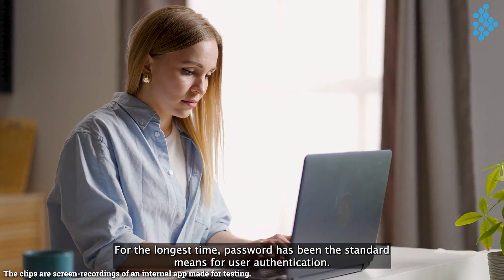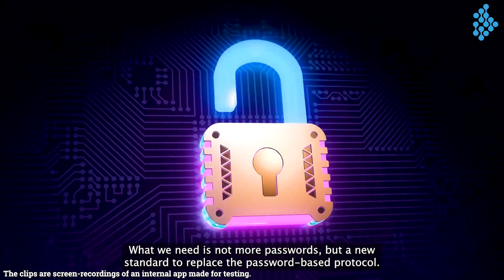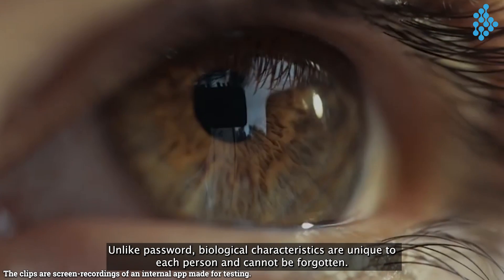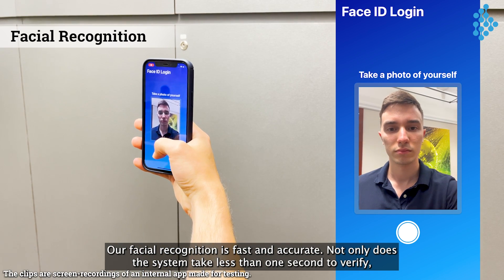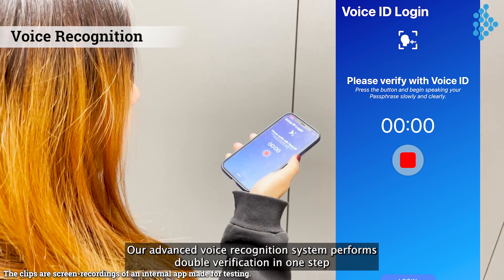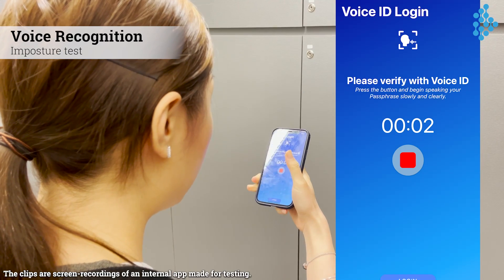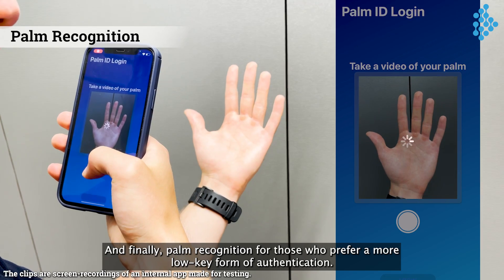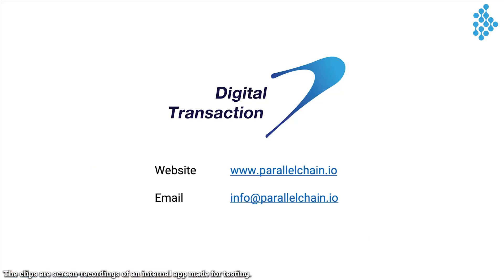ParallelChain - Multi-biometric Recognition Demo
Passwords are easily hacked and forgotten, but your biometrics are not. This demo video shows the performance and robustness of ParallelChain's multi-biometric recognition system that combines anti-spoofing facial recognition, voice recognition, and palm recognition.
This technology powers the user authentication of ParallelWallet as well as other ParallelChain software including eKYC-Chain and PreventiveChain.